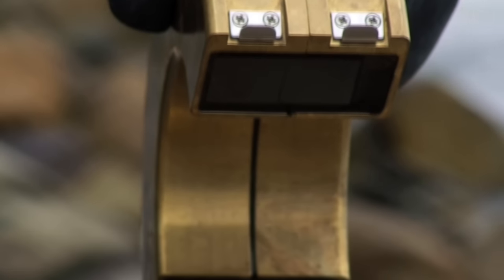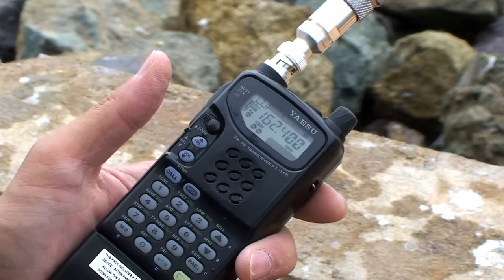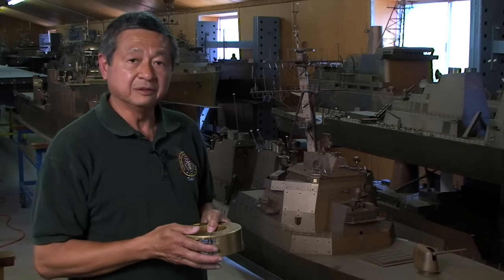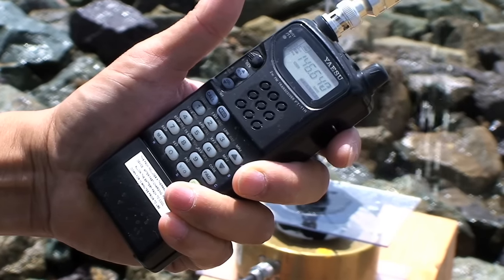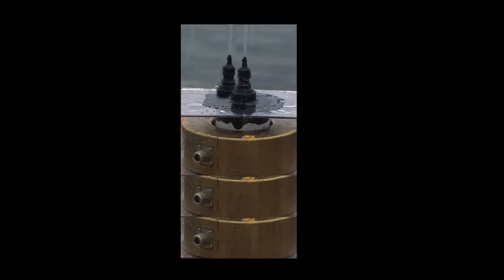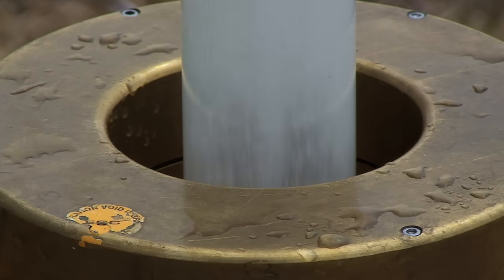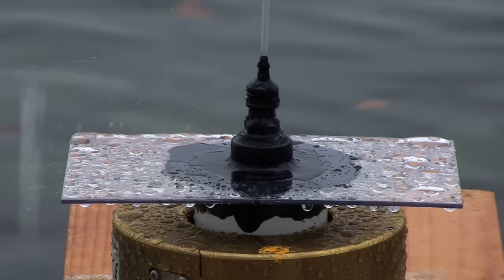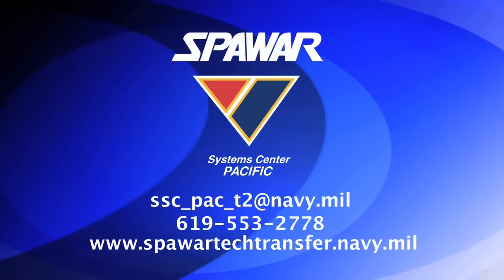Sea Water Antenna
SPAWAR Systems Center Pacific has developed a technology that uses the magnetic induction properties of sodium chloride (salt) in sea water to create UHF/VHF/HF antenna.